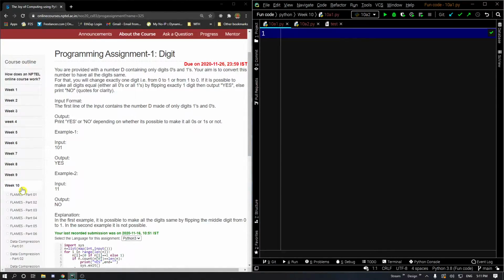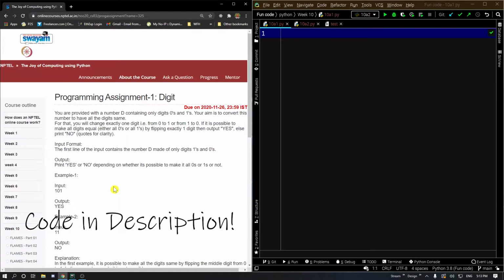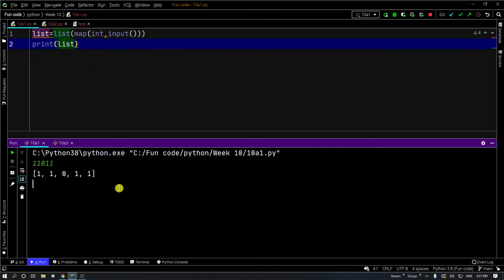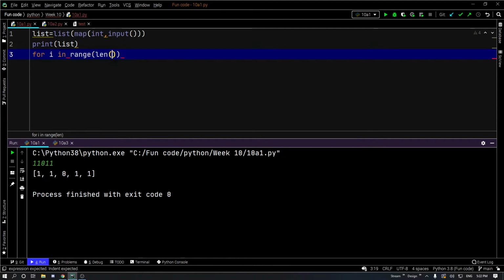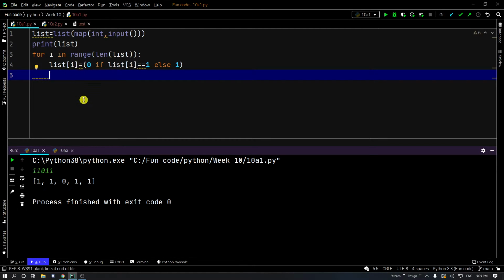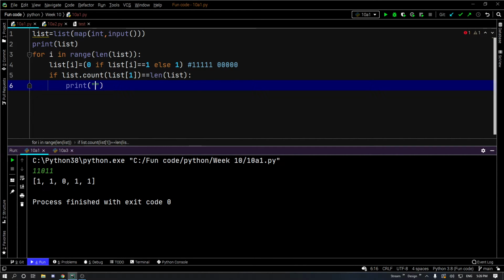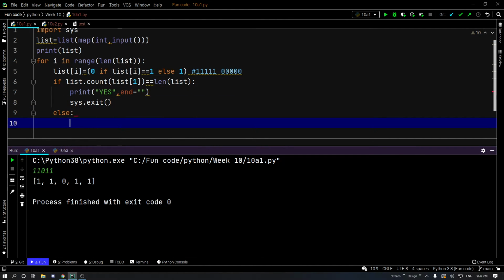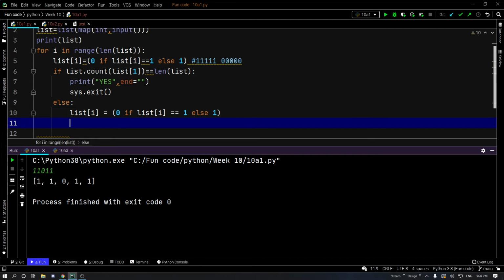[2020] Swayam - The Joy of Computing using Python Week 10 Assignment 1 w/Explanation